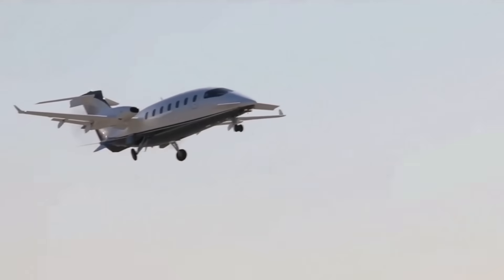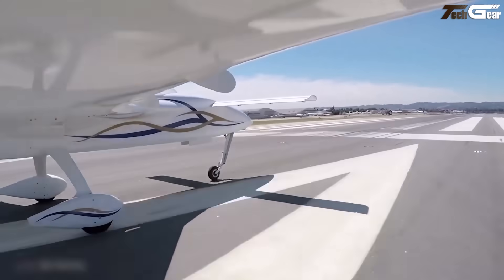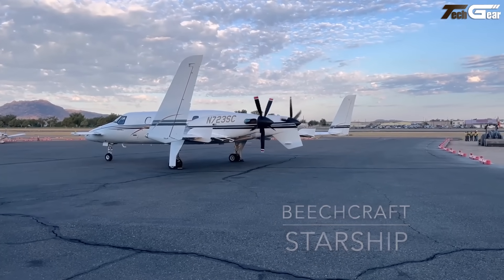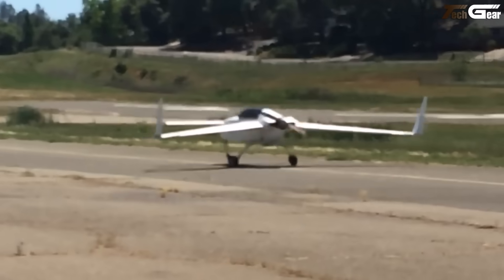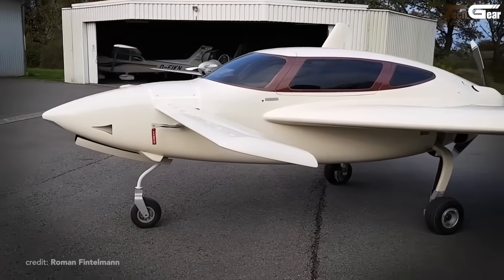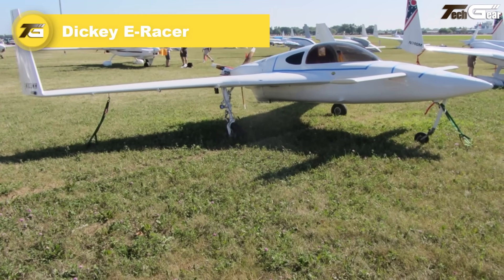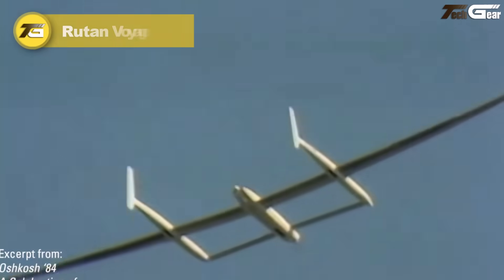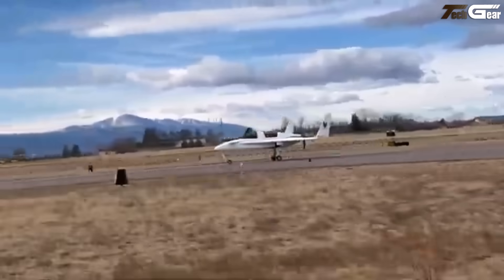15 COOLEST Experimental Canard AIRPLANES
15 COOLEST Experimental Canard AIRPLANES

Get ready to explore the 15 COOLEST Experimental Canard Airplanes ever built! From sleek homebuilt designs to innovative prototypes, these unique aircraft showcase the cutting edge of aviation engineering. Canard airplanes are known for their forward wings, enhanced stability, and futuristic look, making them a favorite among experimental aircraft enthusiasts.

00:00 - Introduction

00:53 - 1. Rutan Long-EZ

02:00 - 2. Gyroflug Speed Canard

03:05 - 3. Beechcraft Starship

03:58 - 4. Piaggio P180 Avanti

04:52 - 5. Rutan VariEze

05:46 - 7. Rutan Defiant

06:41 - 8. Velocity V-Twin

07:37 - 10. QAC Quickie Q2

08:33 - 11. Dickey E-Racer

09:24 - 12. Cozy Mark 4

10:20 - 14. Rutan Voyager

11:19 - 15. Berkut 360

🛒 1. [Electric Bike]
🛒 2. [Electric Scooter]
🛒 3. [Massage Chair]
🛒 4. [Car Gadgets]
🛒 5. [Home Security]
🛒 6. [Gym Equipment]
🛒 7. [Every Day Tool]
🛒 8. [Home Gadgets]
🛒 9. [Wearable Tech]
🛒 10. [Tech Gadgets]